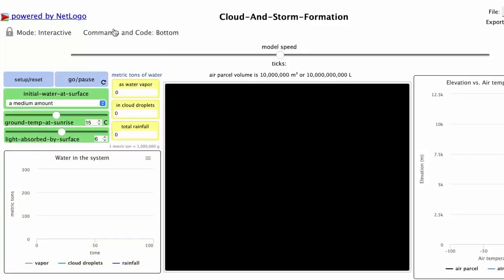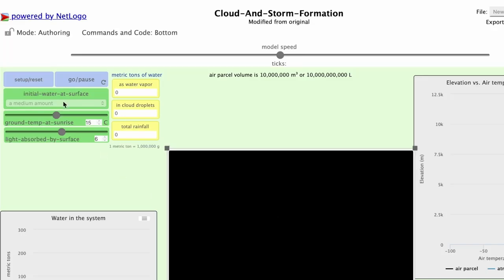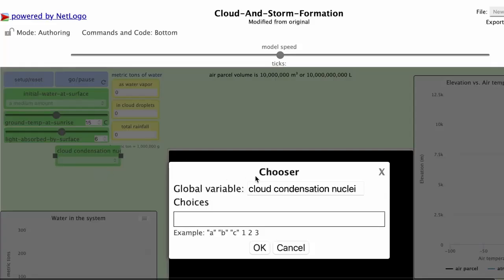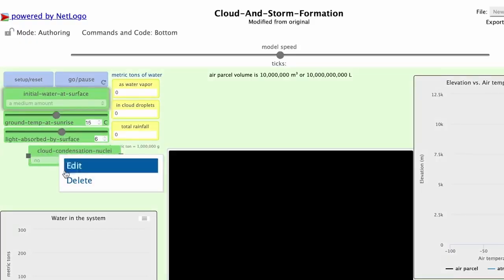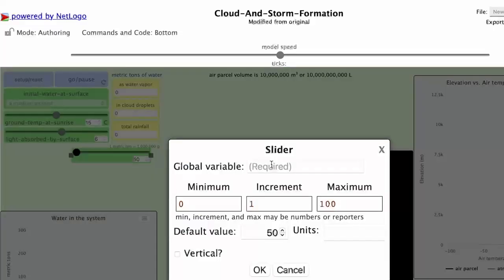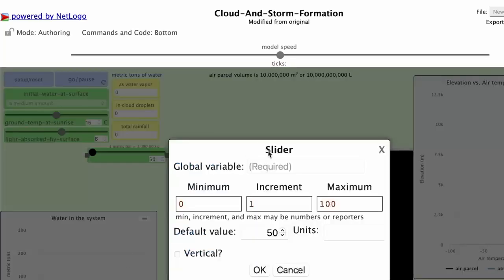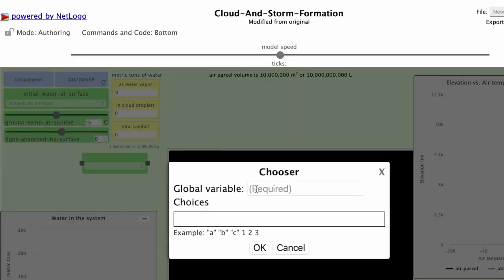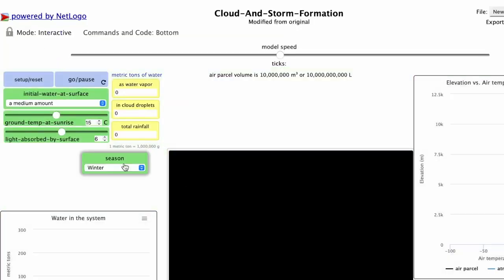6.3 Lesson 10 Orientation NetLogo Storm Simulation Audio Described